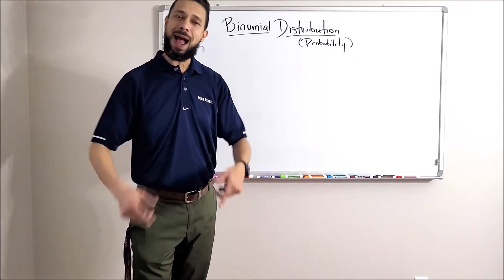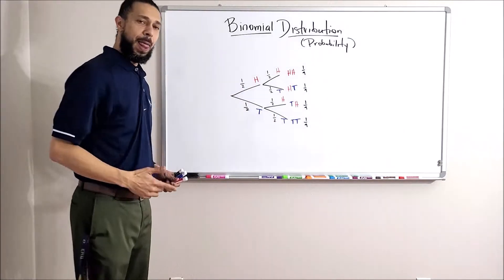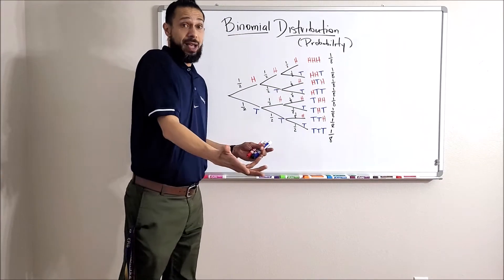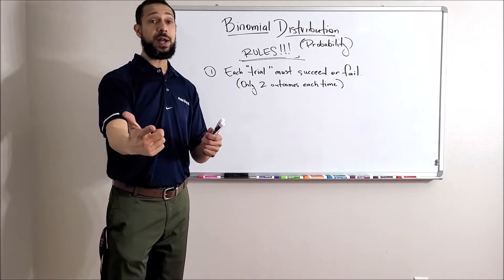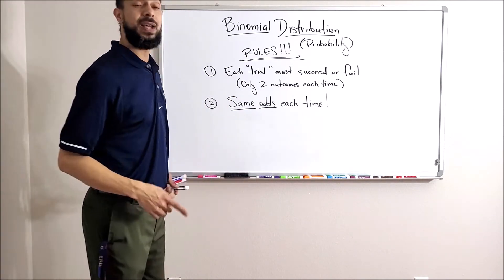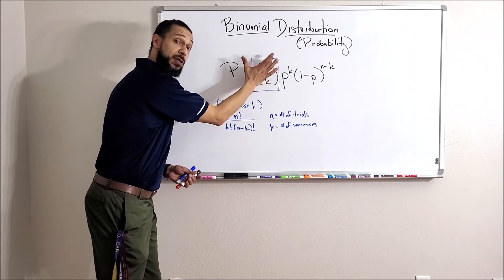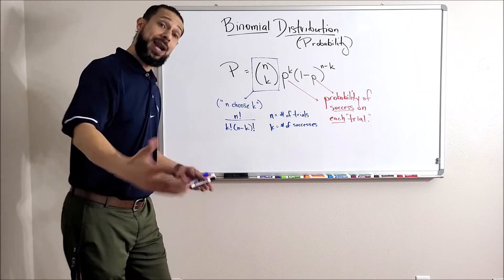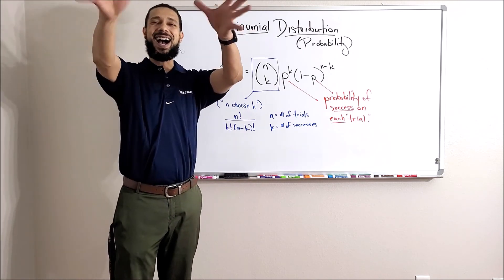5 Minute Math: Statistics - Binomial Probability - Introduction